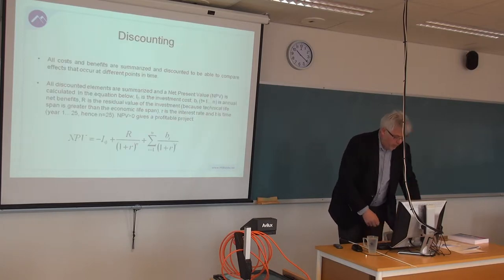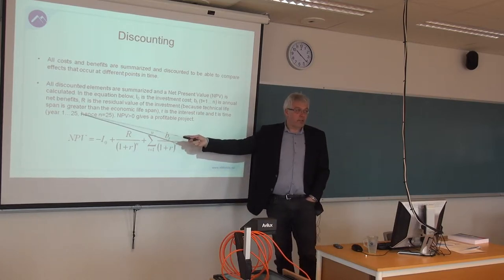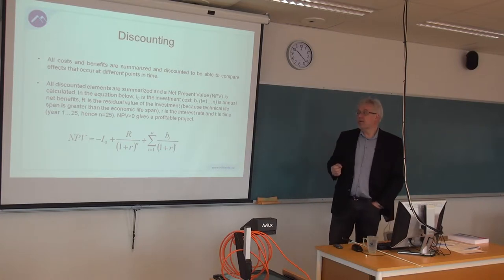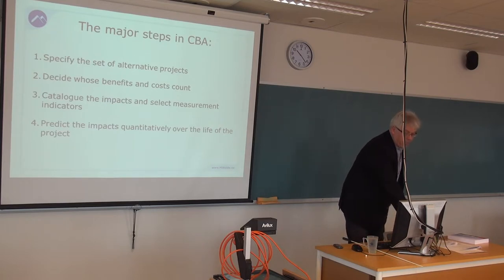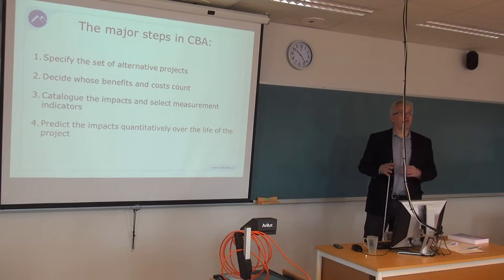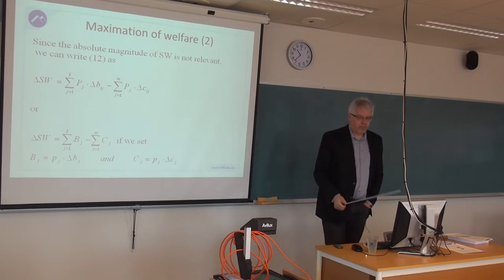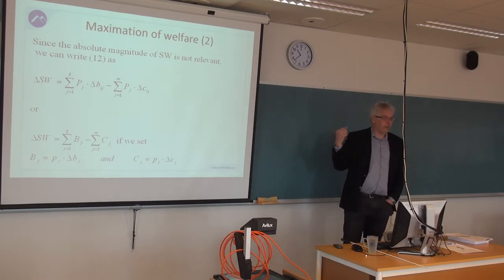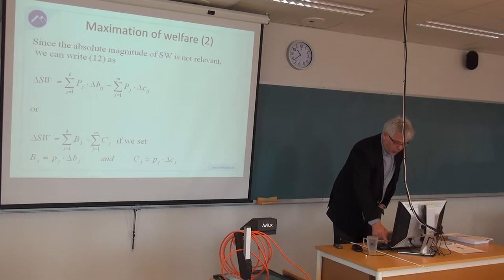103 Forelesning TRA411 (23 april 2014)